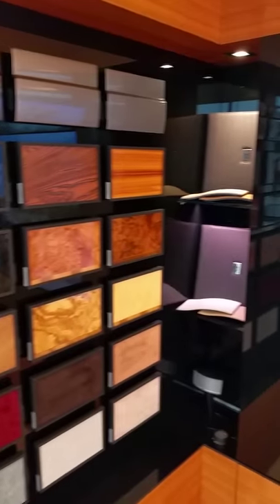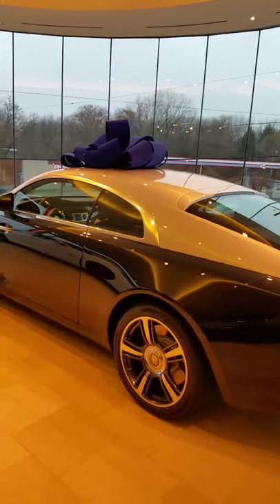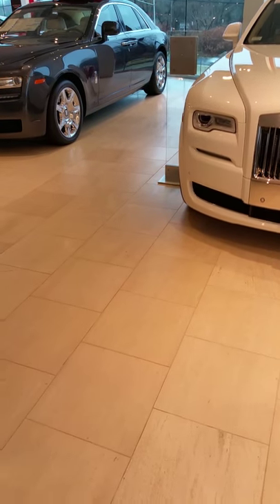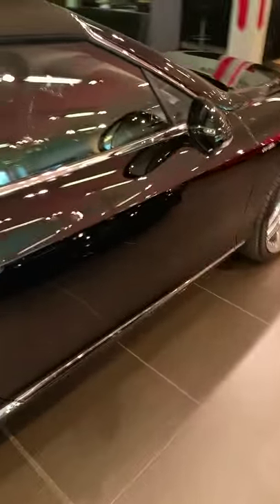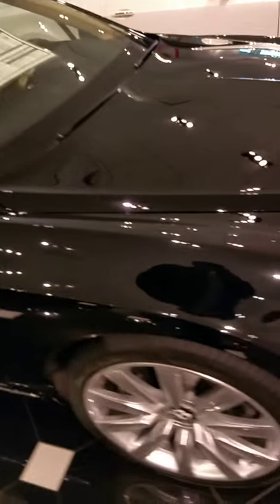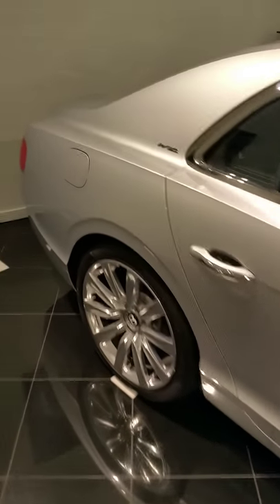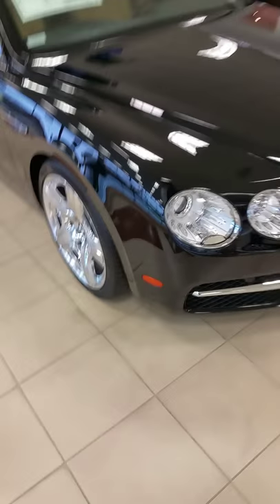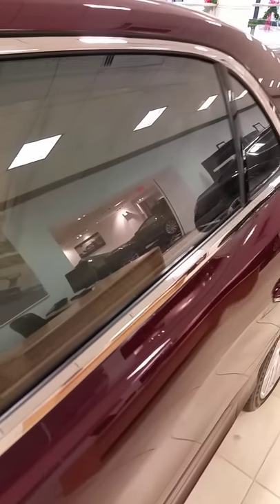F.C.Kerbeck Fine Automobiles NewJersey Video 1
Rolls Royce, Bentley and Lamborghini. Fine vehicles, NEW and USED.